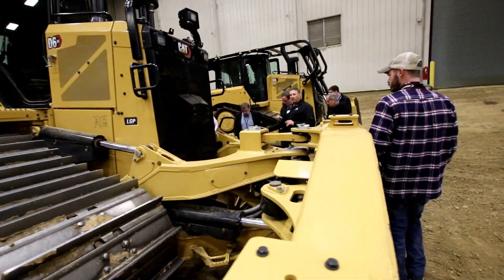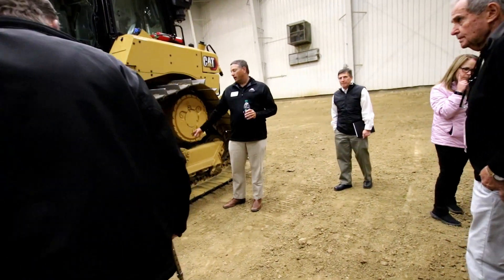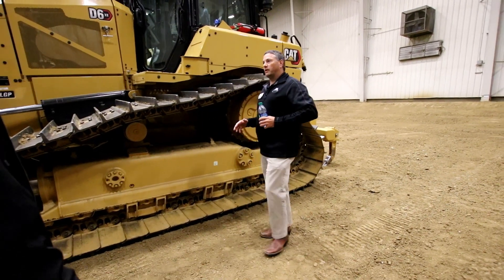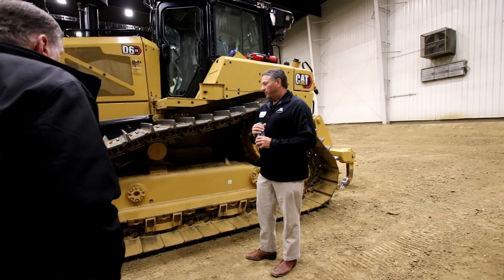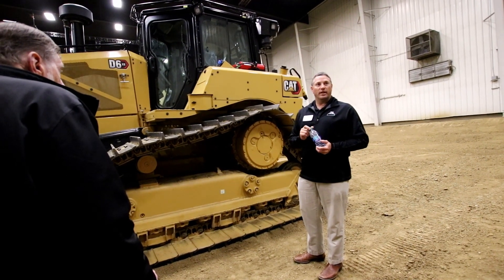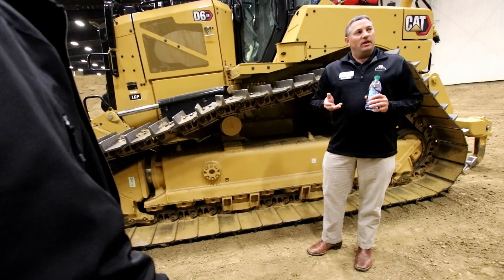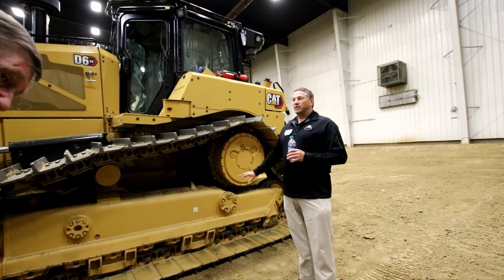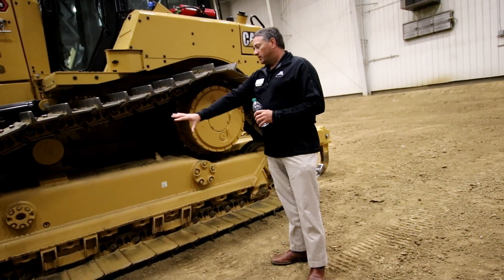Cat D6XE | undercarriage and roller frame explained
Sam Meeker explains about the new roller frame...